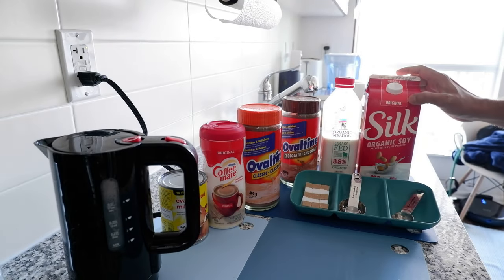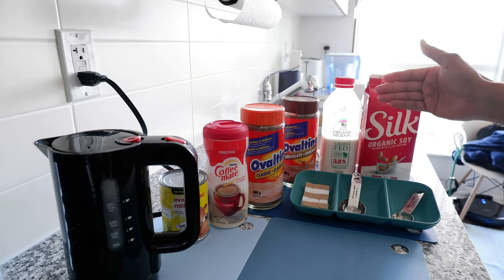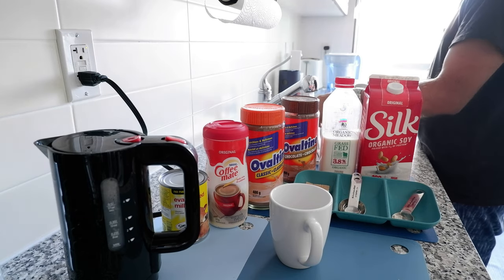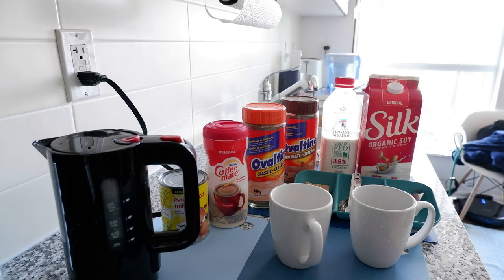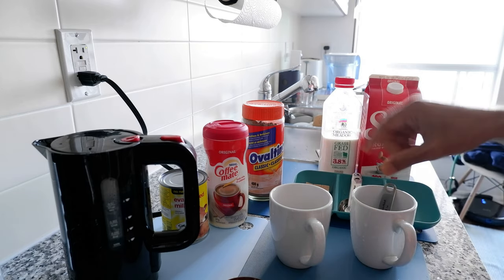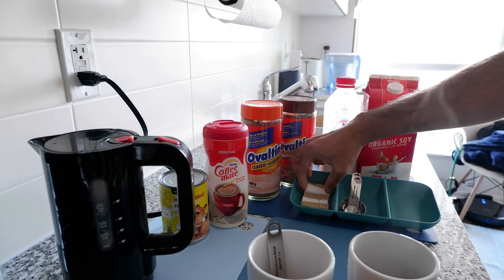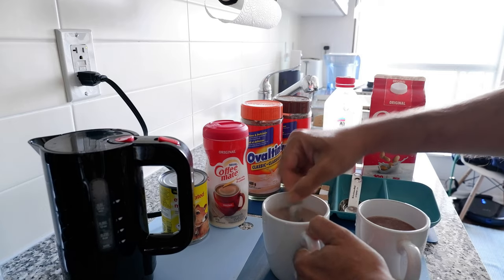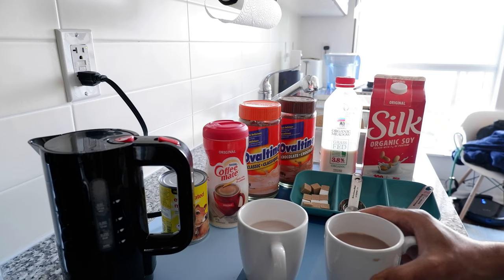How to Make World's Best Ovaltine | How to Make Ovaltine at Home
How to Make a Perfect Cup of Ovaltine | How to Make the Best Cup of Ovaltine

Ovaltine is a popular malted milk drink across the globe. I have known and drank Ovaltine since I was a kid and still remember those days when I would steal Ovaltine from the tin jar when my mom would go to sleep.

In this video, I will show you step by step how to make Ovaltine at home.

Chapters:
0:00 Intro
0:15 First thing you need to know
1:15 Ingredients you need
2:00 Quantities
3:00 The Process
8:25 Ovaltine Is Ready
9:00 Summary